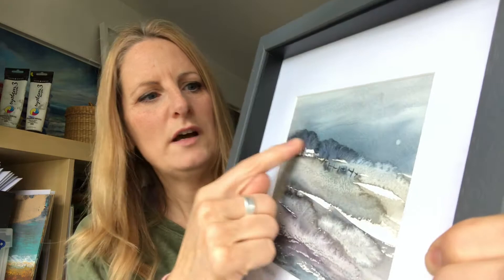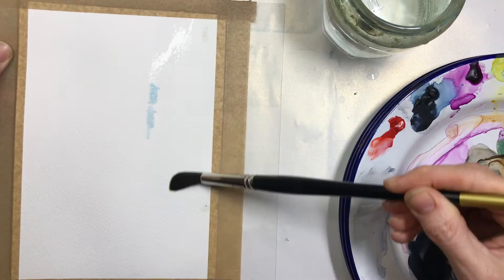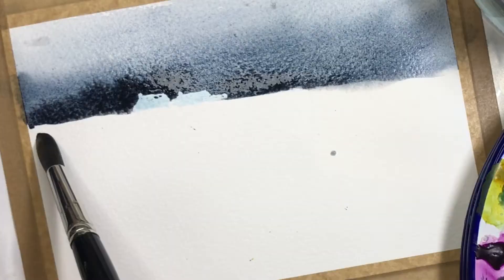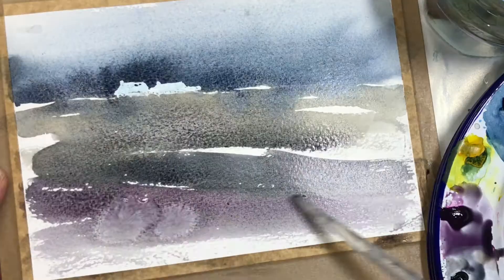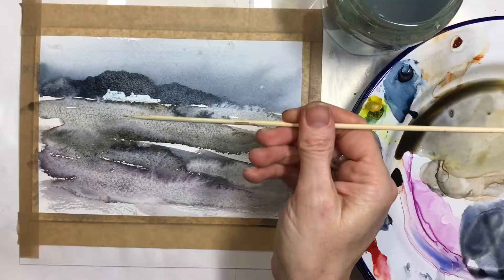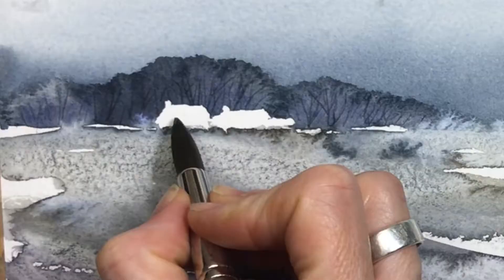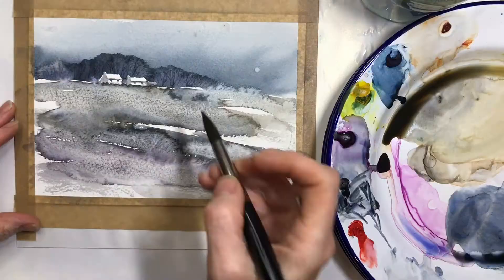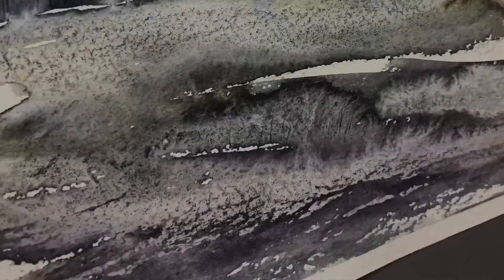Experimental Watercolour using Masking & Granulation Fluids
Quick talk through painting demo using Watercolour painting techniques including masking fluid and granulation fluid, skewer branches, wet in wet washes and dry brush techniques.

Paints used...
Payne's Grey Windsor & Newton Cotman
Mauve Windsor & Newton Cotman
Burnt Sienna Windsor & Newton Cotman

Masking Fluid (blue) SAA
Granulation Medium Windsor & Newton
Bamboo Skewer
Hairdryer

Watercolour Paper = Blockingford 300gsm Cold pressed
Brushes = no.12 pointed & medium flat

Reference image = my imagination!!